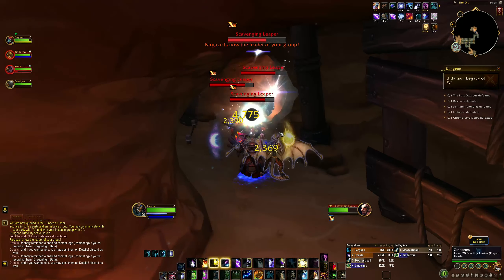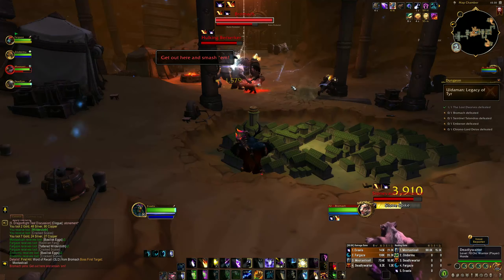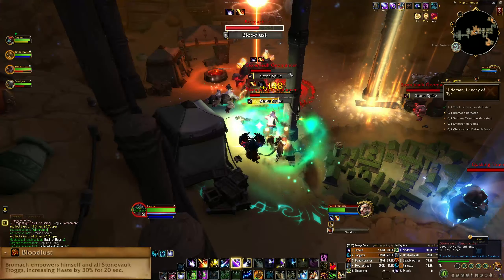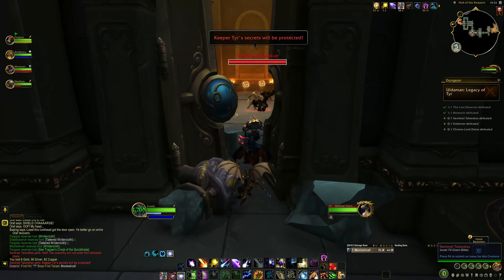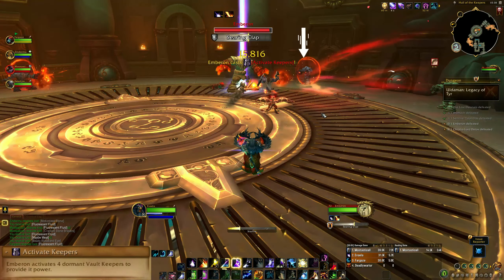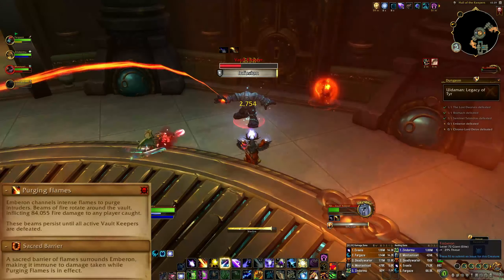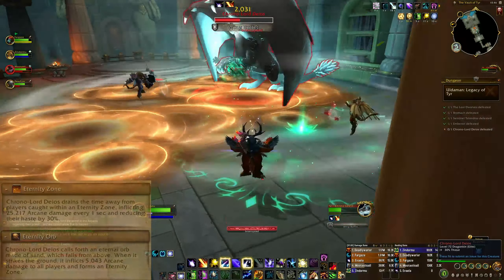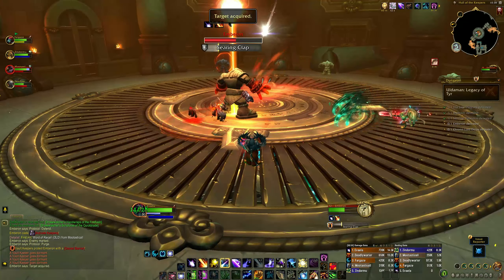Uldaman: Legacy of Tyr Dungeon Guide (Normal & Heroic) | World of Warcraft: Dragonflight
This video will show you all five of the new bosses in the revamped Uldaman dungeon, available from Phase 2 of the Dragonflight pre-patch onwards! This video covers the normal and heroic mechanics for each boss. I hope you find it helpful!

Timestamps:
00:00 - Intro
00:15 - The Lost Dwarves
02:14 - Bromach
03:52 - Sentinel Talondras
05:09 - Emberon
07:02 - Chrono-Lord Deios